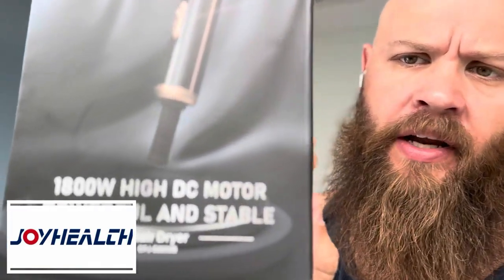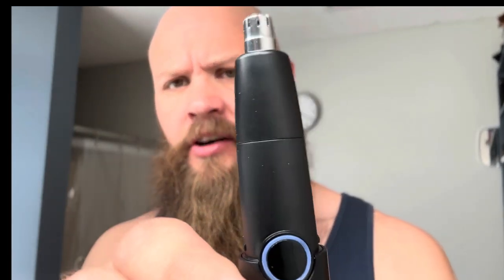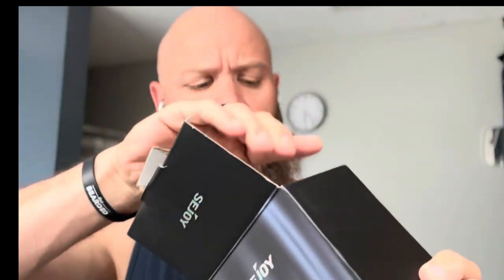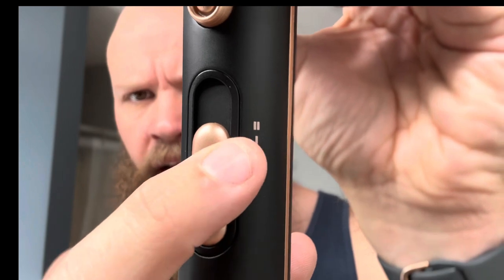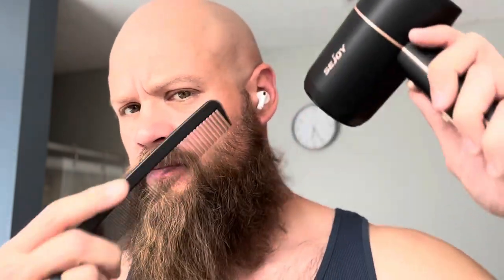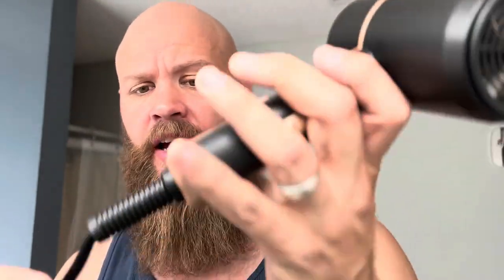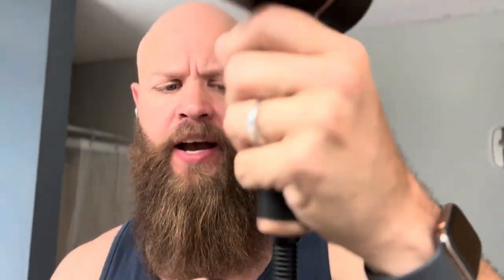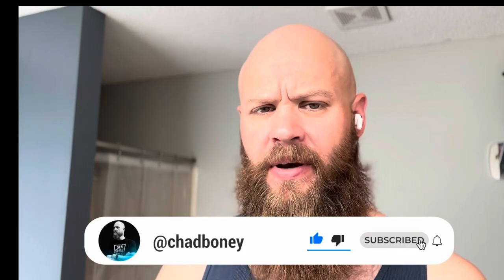The Best Nose Trimmer and Hair Dryer of 2023!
Thanks for checking out my video review on these items from Sejoy!
In this video, I'm unboxing and reviewing the Sejoy- 2 in 1 Trimmer and their black and gold Hair Dryer. Their handy hair dryer is perfect for keeping your beard hair straight, styled and soft! This obviously applies for for your head hair! I'm excited to tell you all about this nifty hair dryer! This hair dryer is a great way to keep your hair styled and looking well-groomed during the hot summer months. It's also great for use when you need to quickly dry your hair after a shower. I love how compact it is and how it easily fits right inside my drawer. So whether you're looking for a hair dryer to keep your hair styled and dry during the summer months or you just need to quick dry your hair after a shower, this Sejoy hair dryer is a great option! I am also unboxing and reviewing the Sejoy- 2 in 1 Trimmer. Sejoy's- 2 in 1 trimmer is a great addition to your home grooming arsenal! It can be used to trim your nose and ear hair and what makes it really convenient is how it has a rechargeable battery! No more having to change out your battery all the time as most other trimmers. I am unboxing and reviewing this trimmer in this video, so be sure to check it out!

SAVE 25% WITH CODE "SEJOY25"
Where to buy ⬇️

Brink: The Clean Edge Beard Shaper:
Black Widow Straight Edge Razor:

Use link below for a free Beardscape Zero Blade ($25 value)

If you are a company looking for reviews on your products or any business opportunities you can reach me at Under Section 107 of the Copyright Act of 1976, allowance is made for fair use for purposes such as criticism, comment, news reporting, scholarship, and research. Any other use of any/all videos or any pictures, descriptions, or accounts of these videos without Chad Boney's consent is prohibited. Any alteration of these videos, or use outside of this specific YouTube channel requires a contracted agreement and license fee